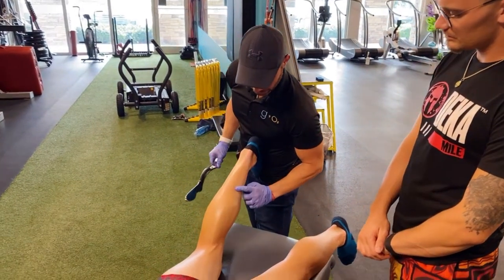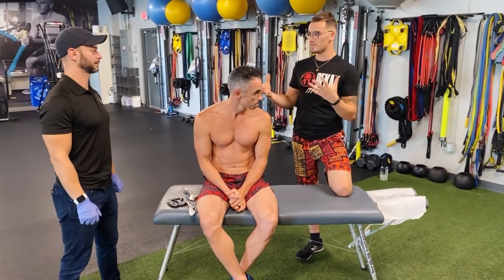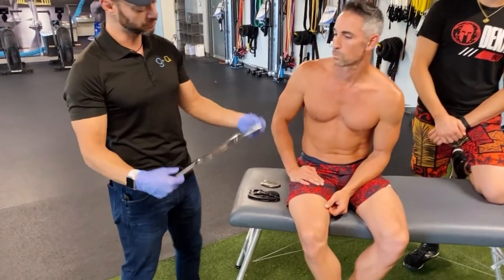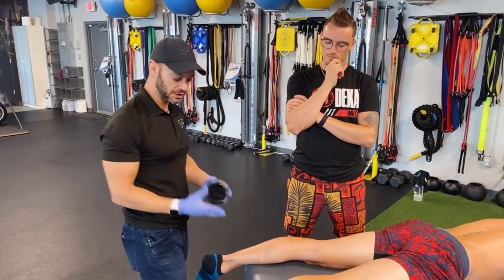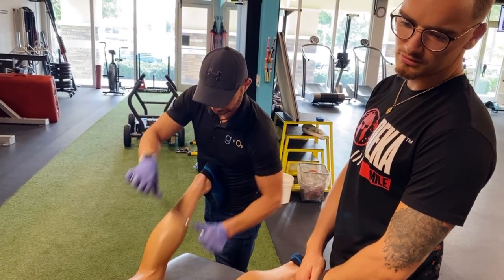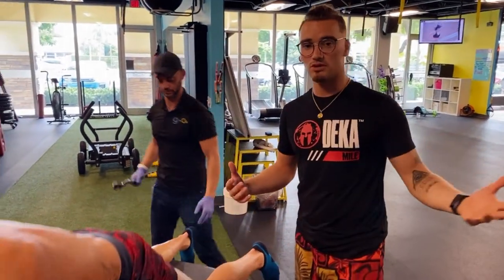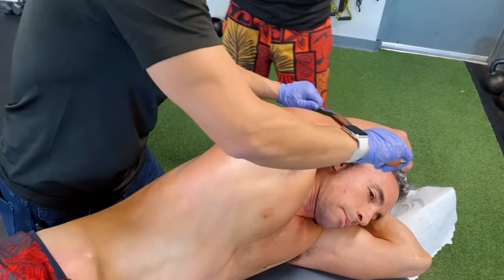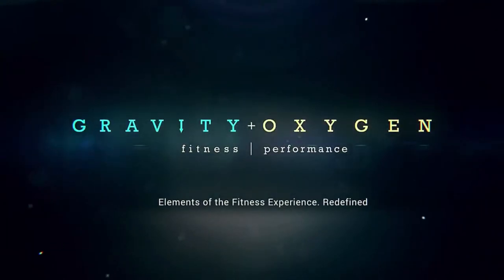Turf Talk Tuesday | Instrument Assisted Soft Tissue Mobilization with Dr. Oleg Gozenpud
Chiropractic work can be much more than cracking joints just like fitness professionals do much more than tell you to lift heavy things.